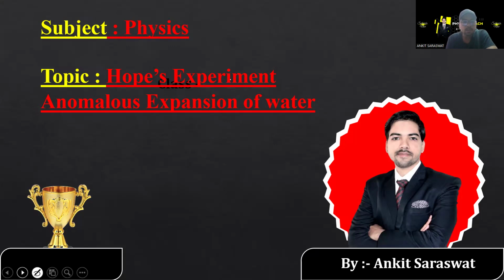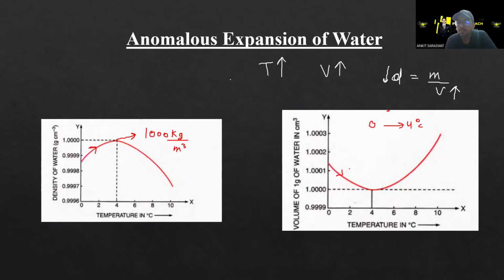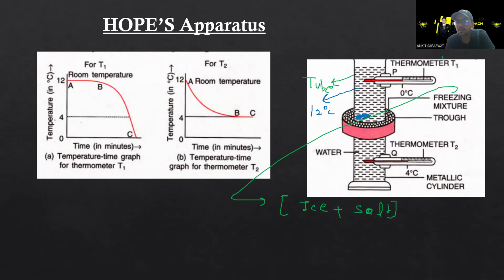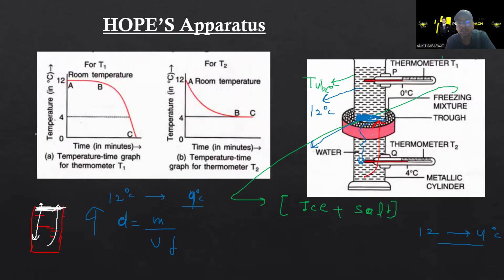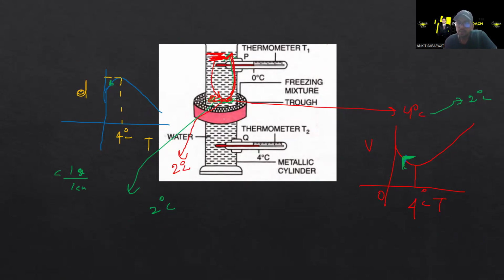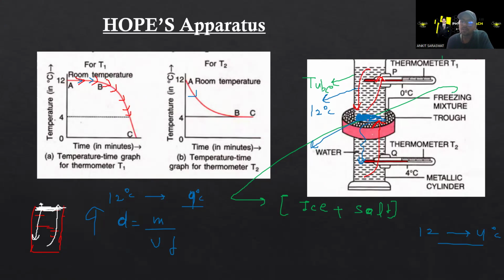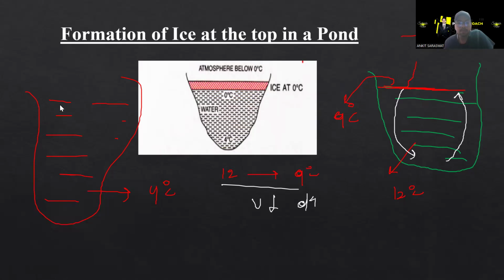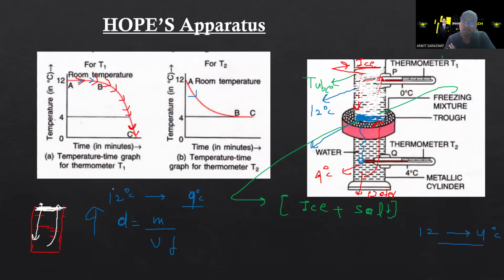Anomalous Expansion of Water|Hope's Experiment |ICSE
About us:-